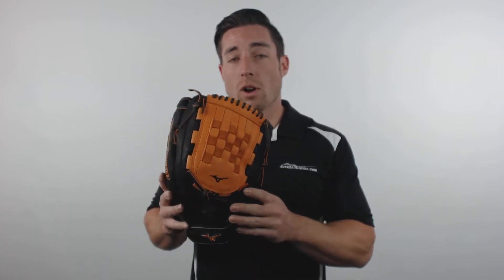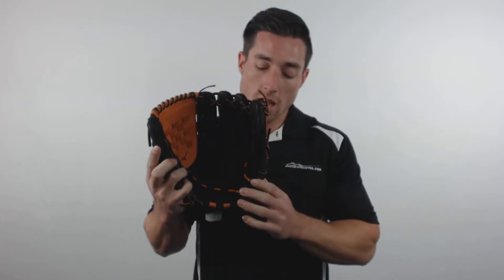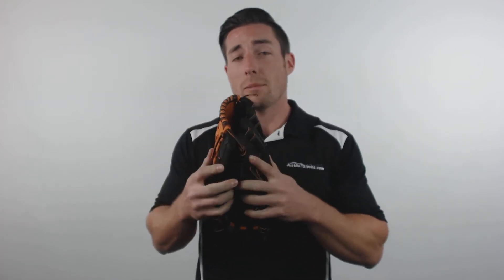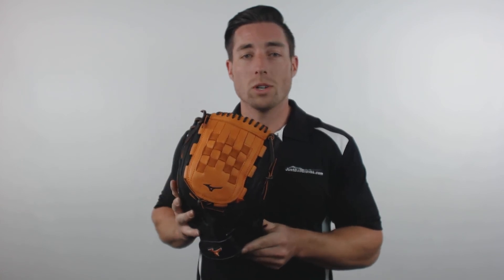Mizuno MVP Prime SE: GMVP1300PSEF3-Black/Orange